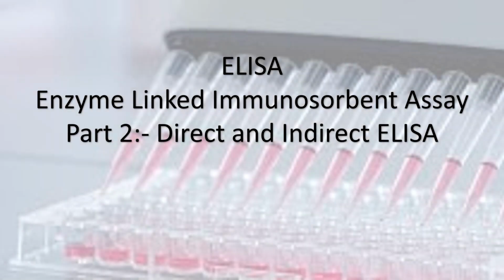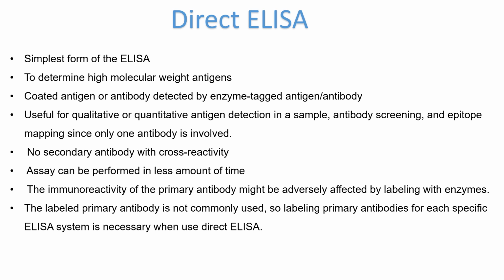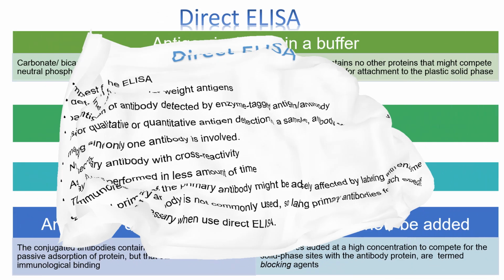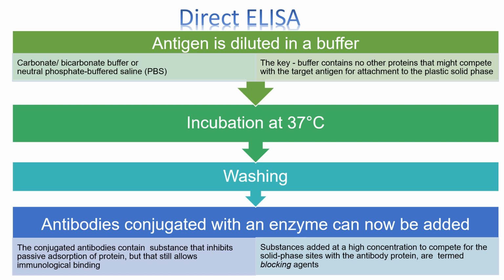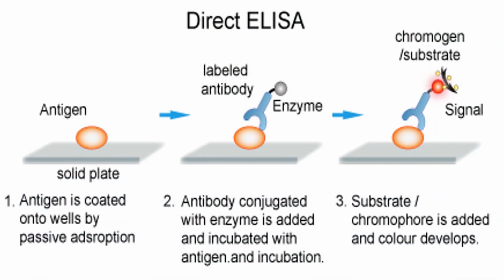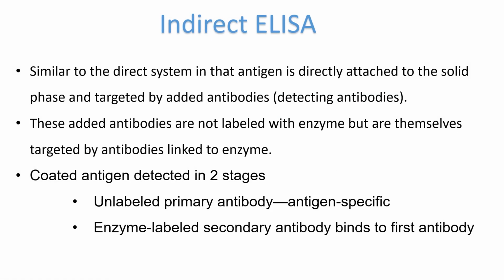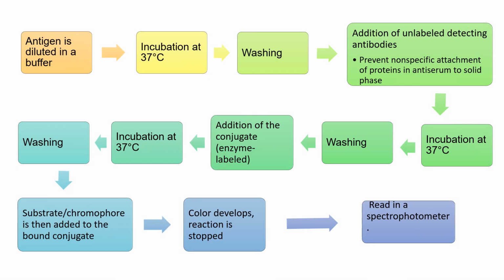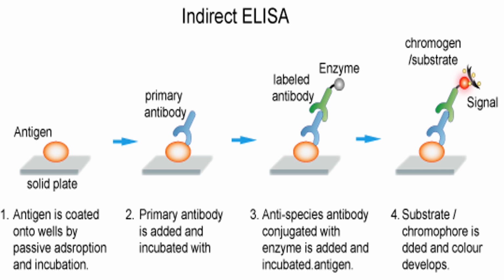Types of ELISA: Direct vs Indirect ELISA - Key Differences Explained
In this video, we compare the two main types of ELISA: Direct ELISA and Indirect ELISA. Both methods are widely used for detecting specific proteins or antibodies, but they differ in their approach and applications. We’ll break down how each method works, and when to use them in research and diagnostics. Whether you’re a student, researcher, or professional, this video will provide a clear understanding of these ELISA types and help you choose the best method for your experiments.